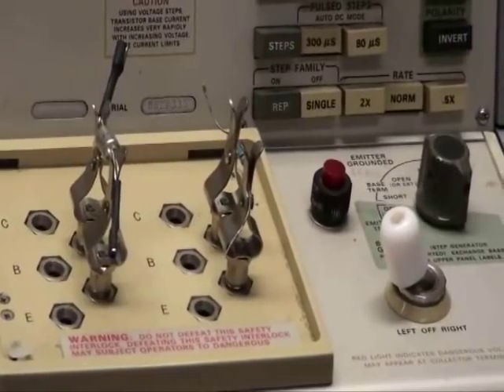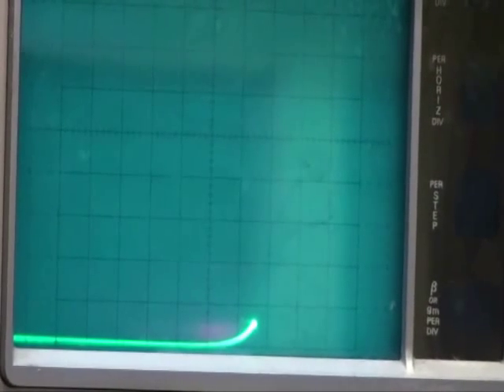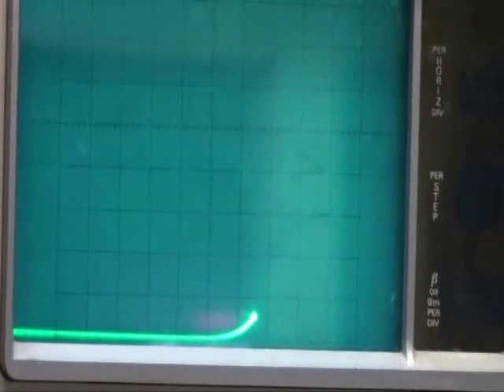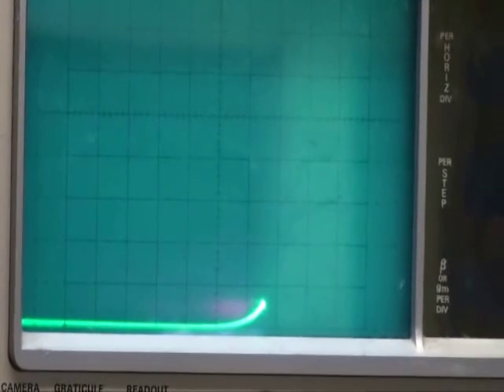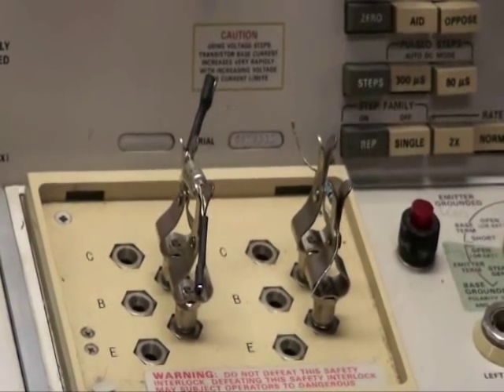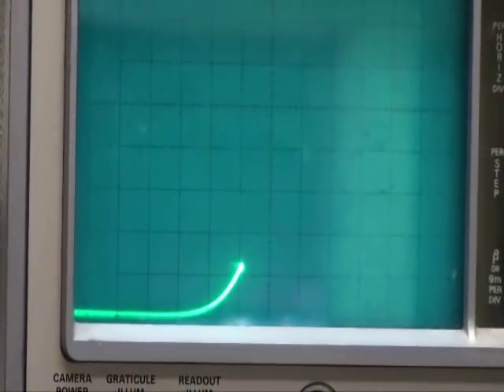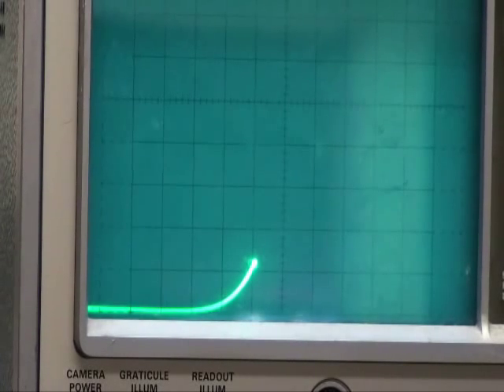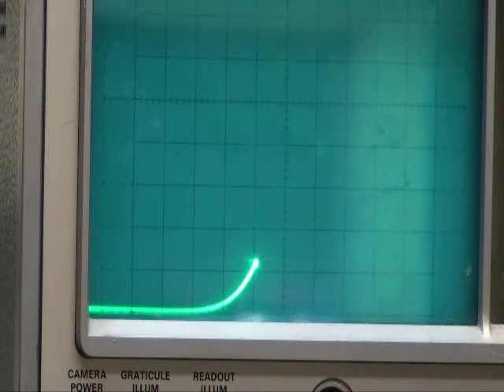1N270 1N60 1N34A GERMANIUM DIODES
Germanium diodes have low forward voltage drop. Germanium versus  Silicon
1N270 1N34A 1N60